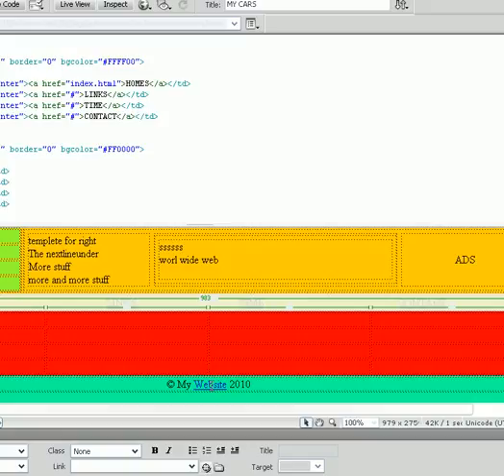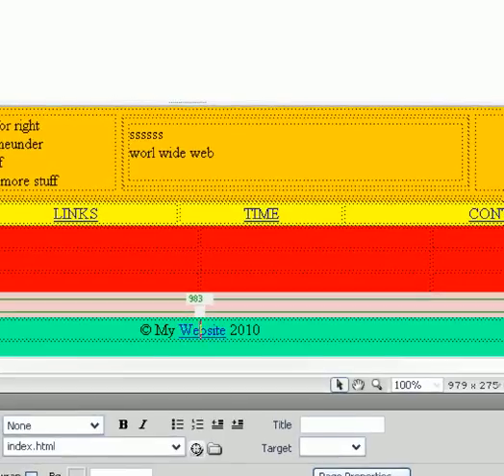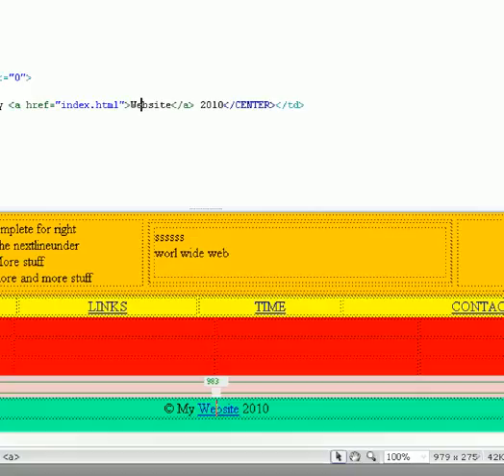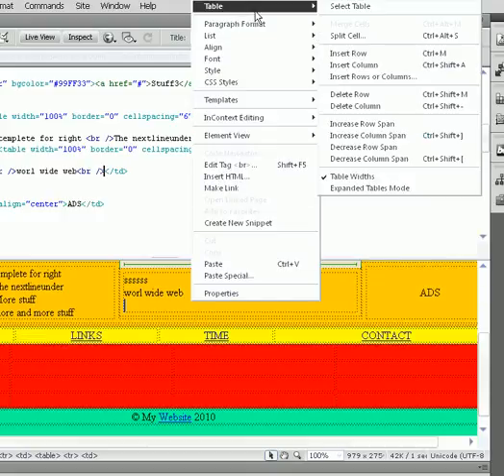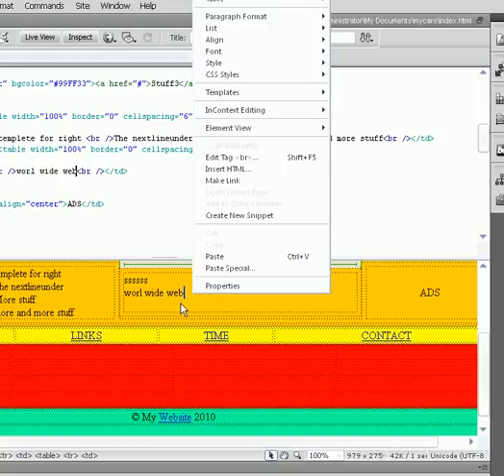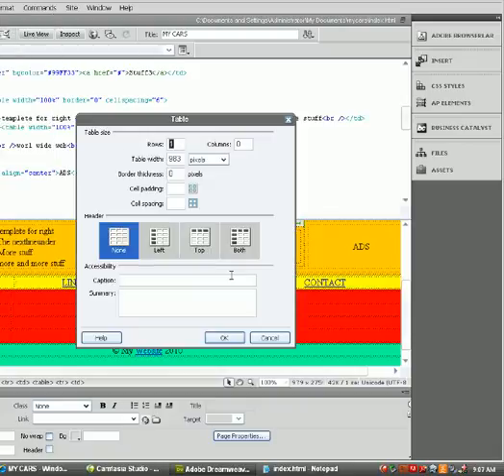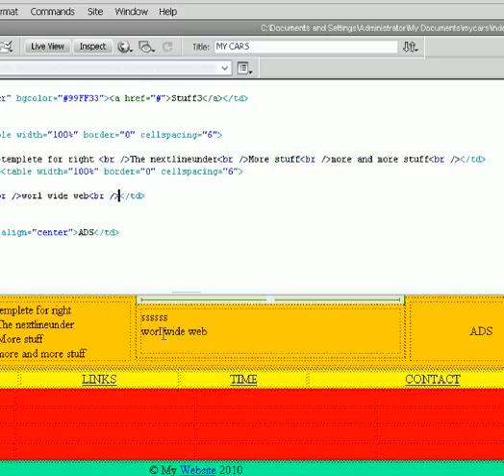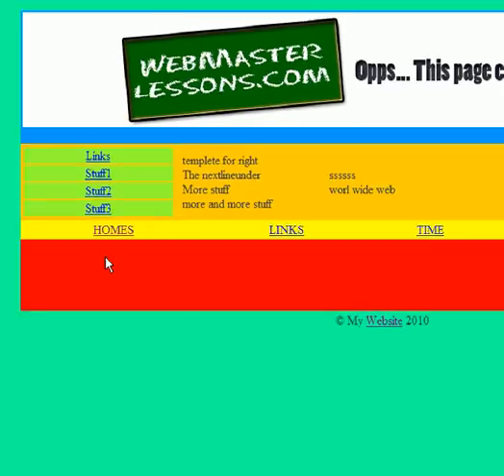Creating a basic website with dreamweaver part 5